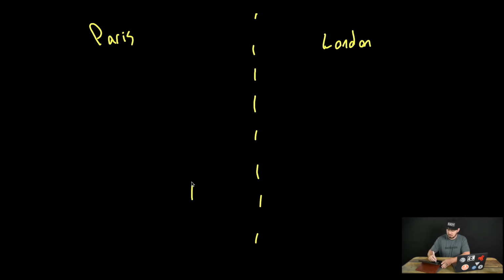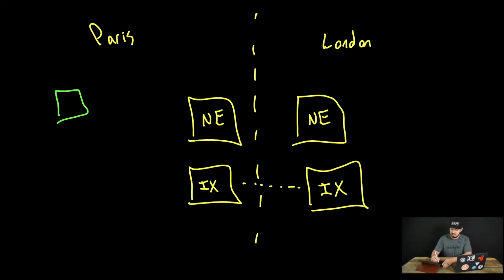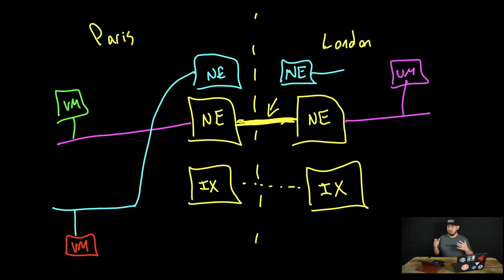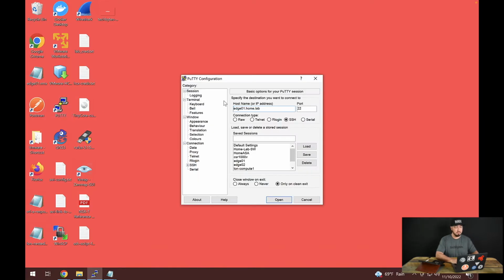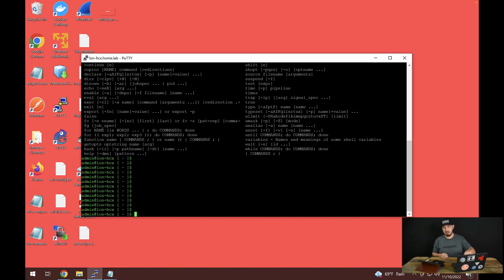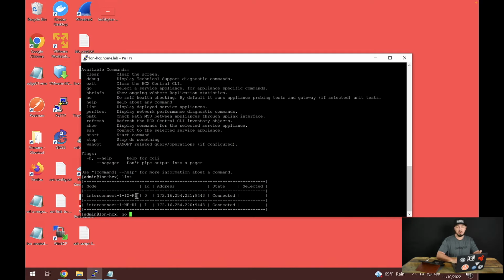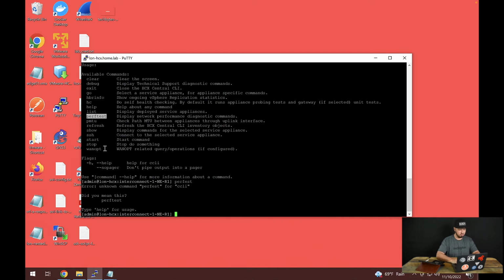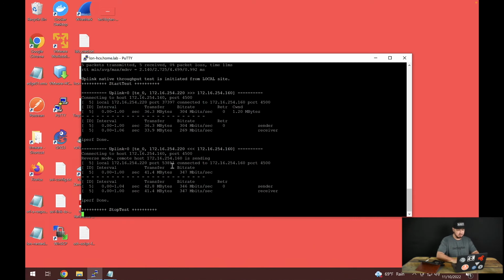How to check HCX throughput // VMware HCX Troubleshooting